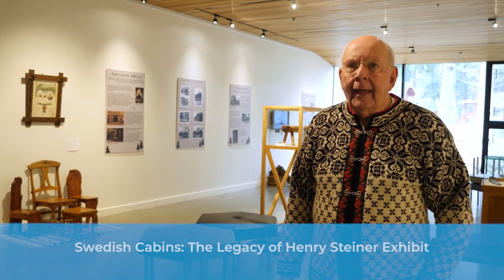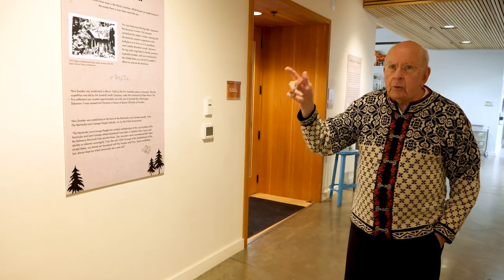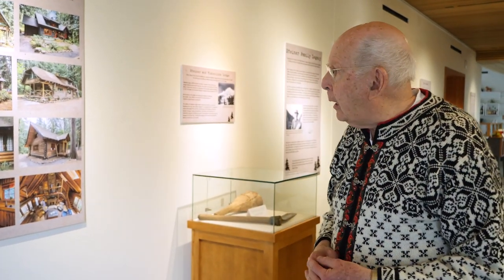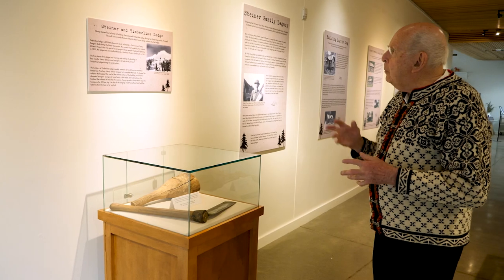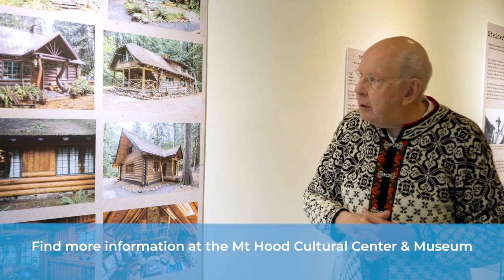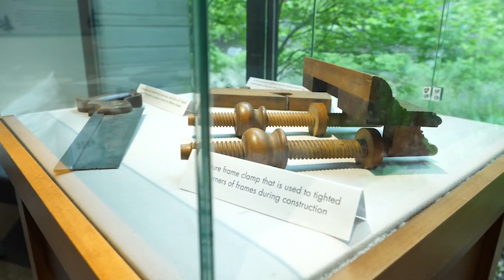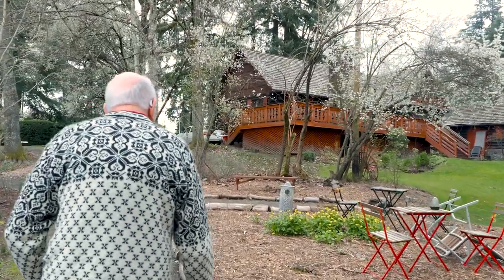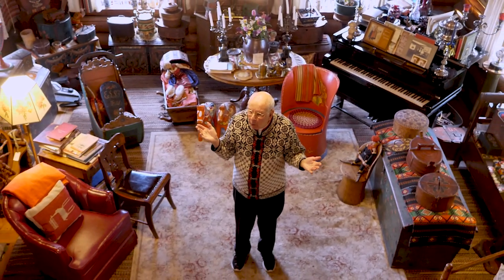A Henry Steiner and Fogelbo Tour with Ross Fogelquist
Take a tour of the Nordic Northwest exhibit, Swedish Cabins: the Legacy of Henry Steiner, and the neighboring Steiner cabin, Folgelbo, with Ross Fogelquist.

Swedish Cabins: The Legacy of Henry Steiner exhibit closes at Nordia House June 5th 2022

00:00-00:57 Intro
00:57-7:25 Exhibit Tour
7:25-10:51 Fogelbo Tour
10:51-12-50 Closing Remarks